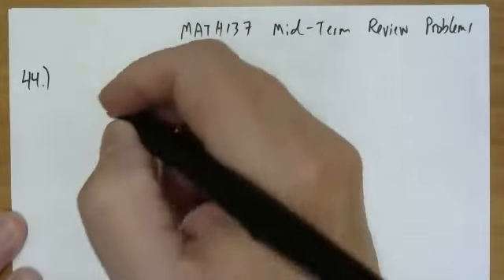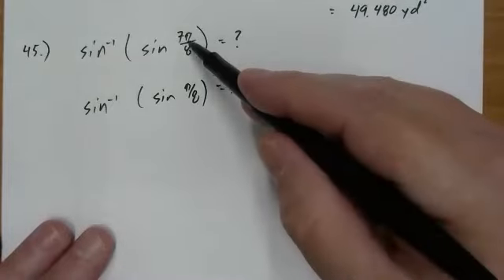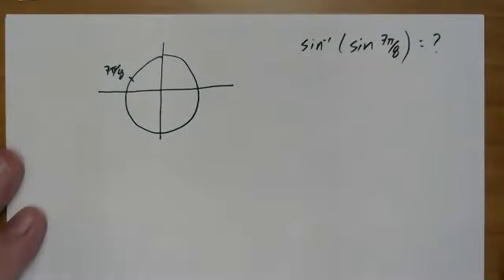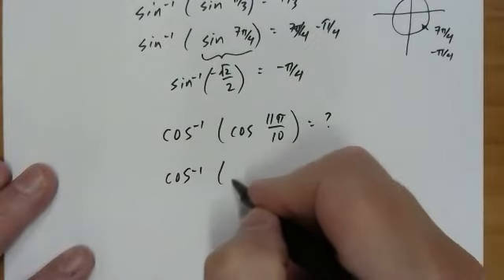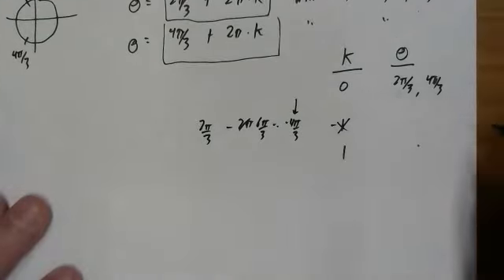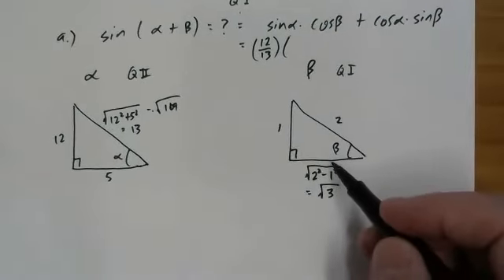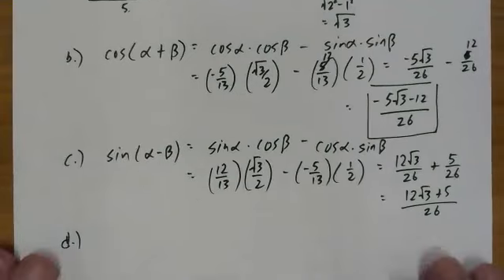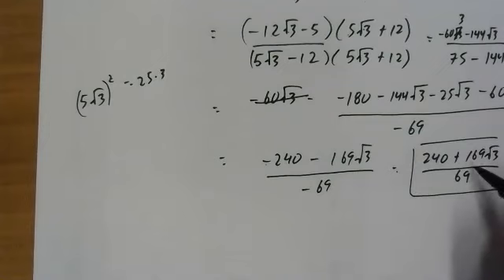MATH137 On line Mid Term Review Problem 44 47